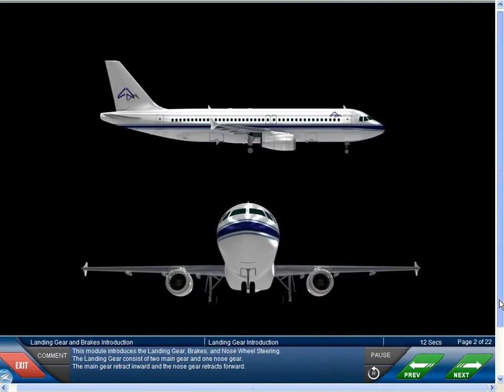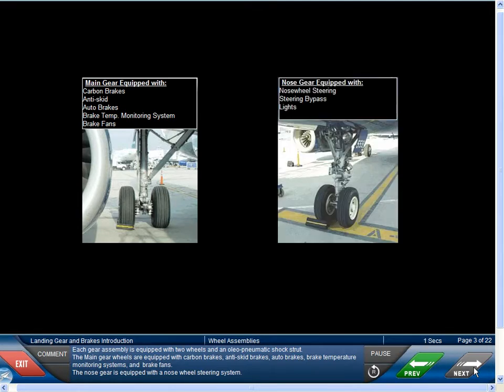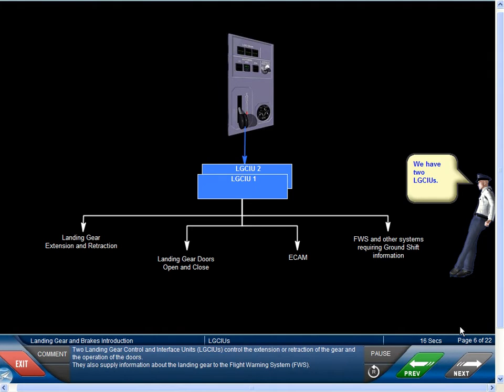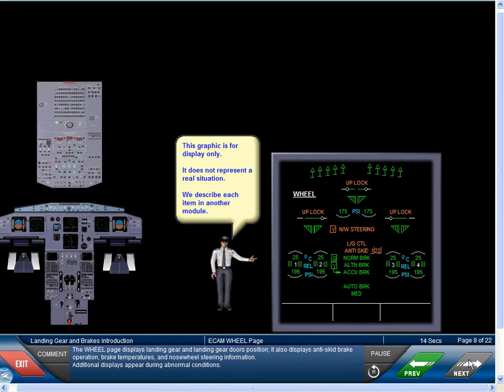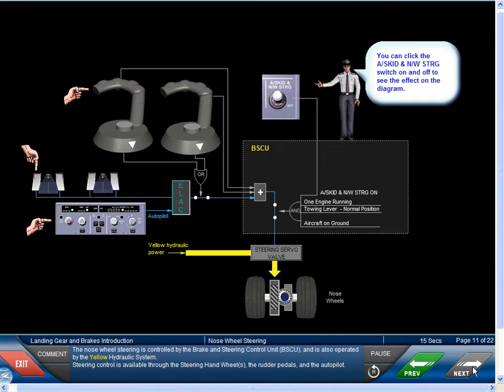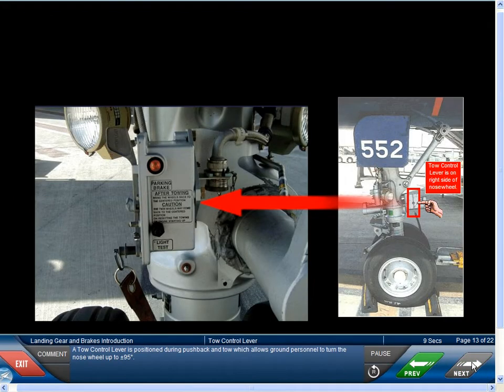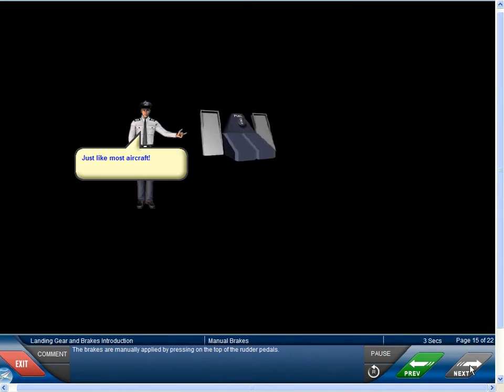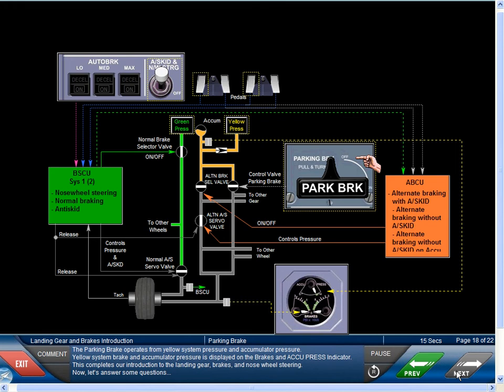5.1 Landing Gear and Brakes introduction